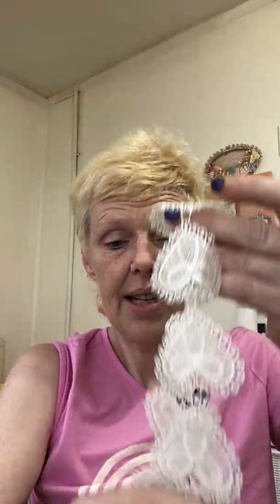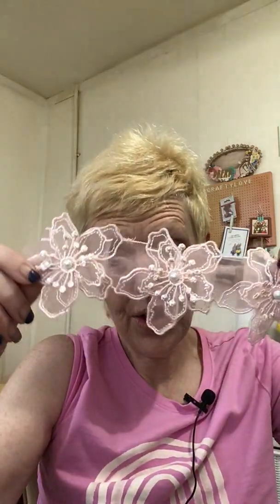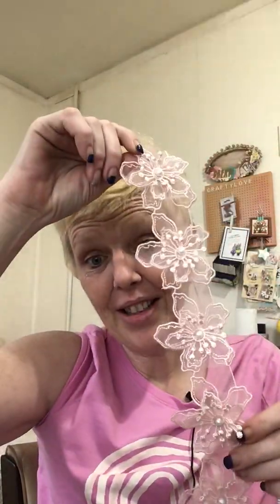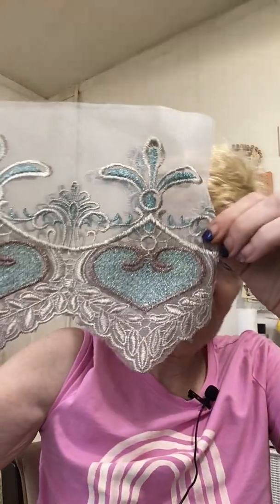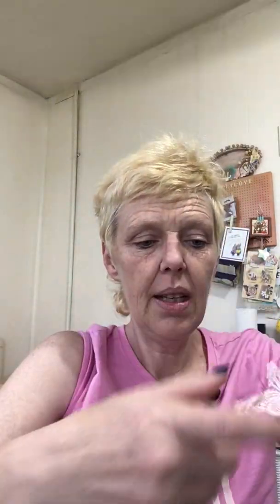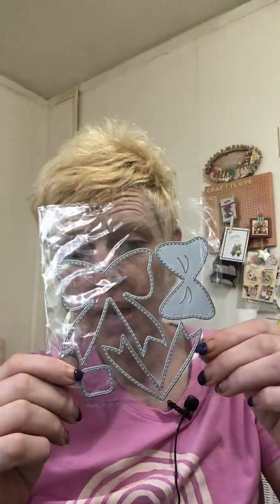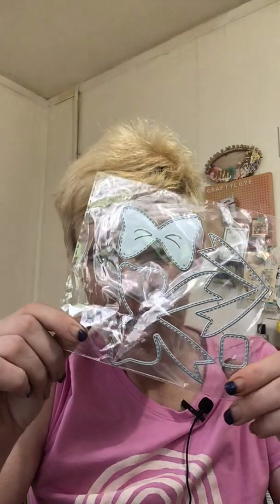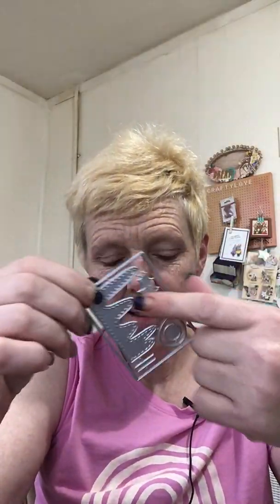Happy Monday Ya’ll, Plus Some Great Finds and 1 Dud Die